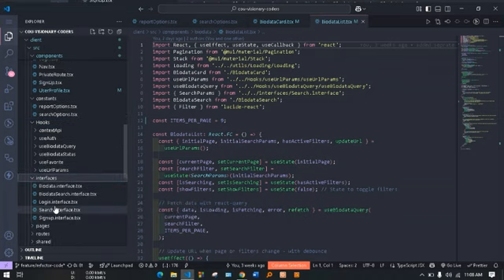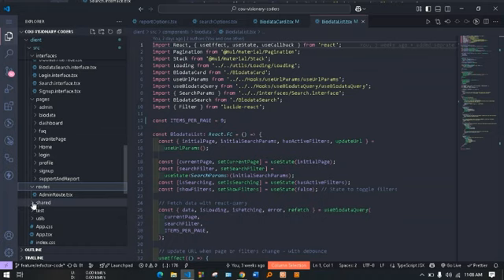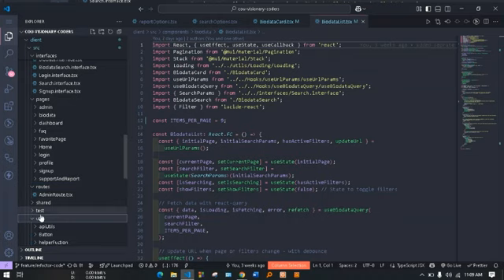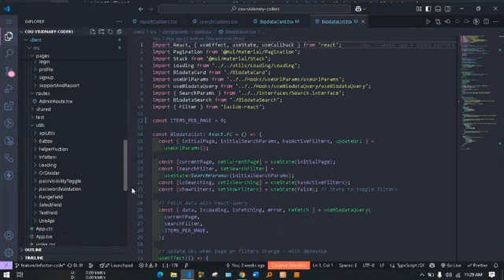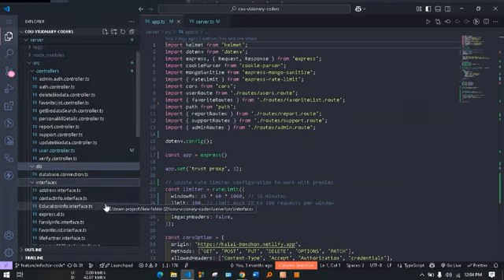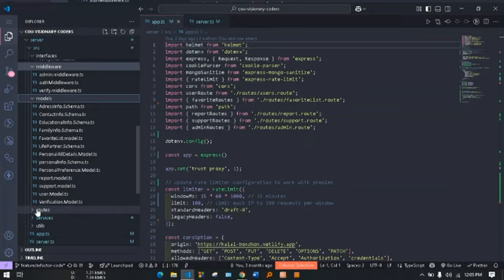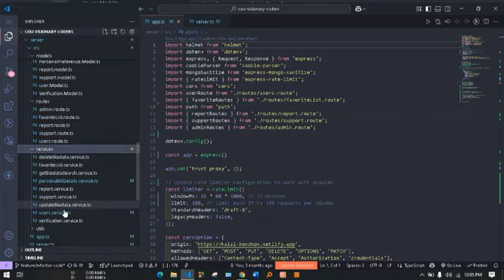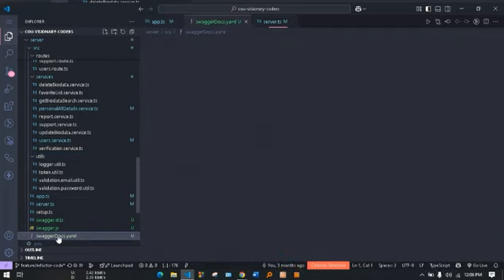Project Discussion Frontend and Backend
This is project : Halal Bondhon .